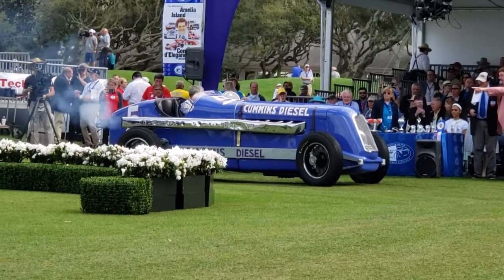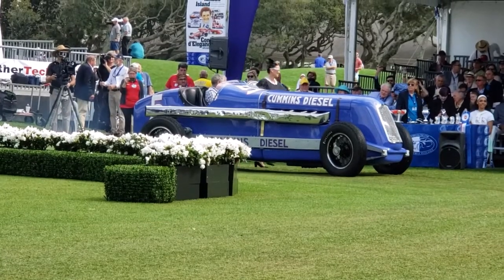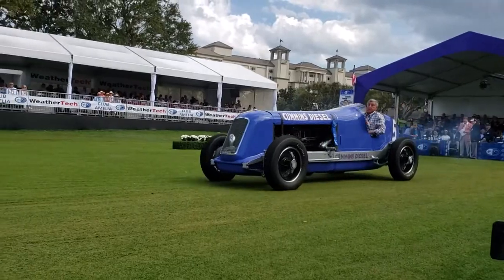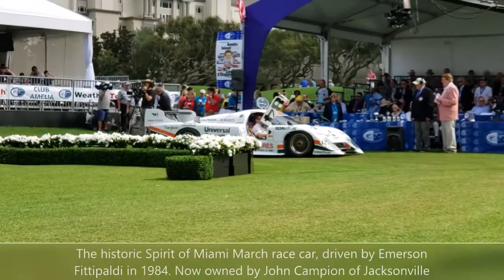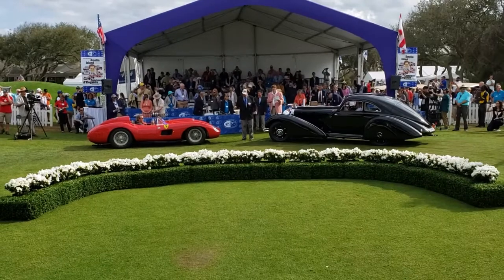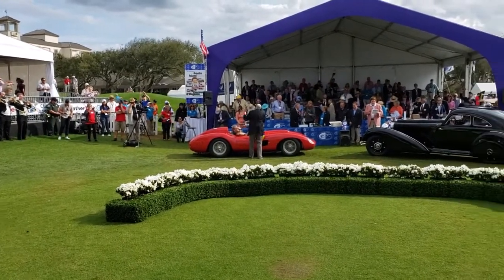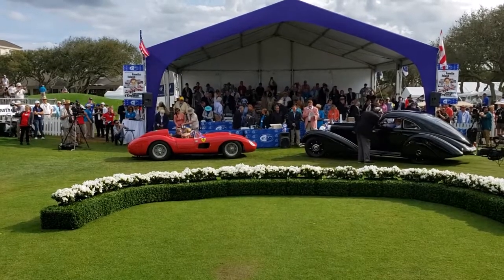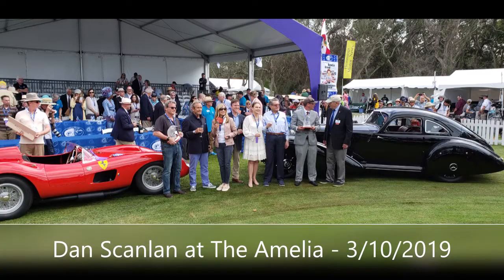WATCH: The winners at the 24th annual Amelia Island Concours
They rumbled and they snarled..many classics won awards at the 2019 Amelia Island Concours d'Elegance. But after the Trans Am Camaro and diesel Indy Car, the sirens of the presidential parade car and the snarl of the Corvette w/rotary...came the Best of Show..Dan Scanlan shows you the top cars.